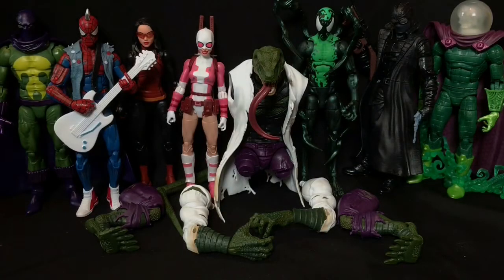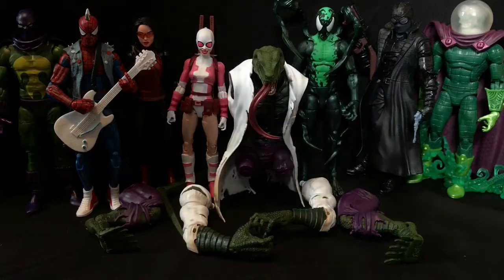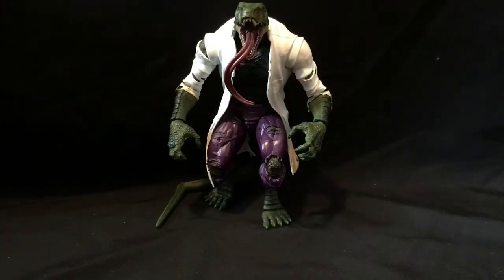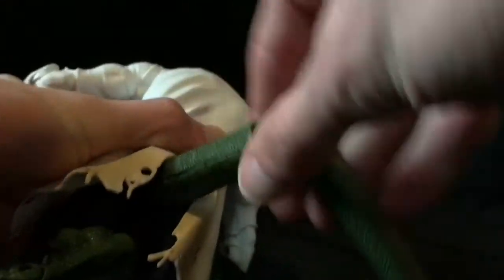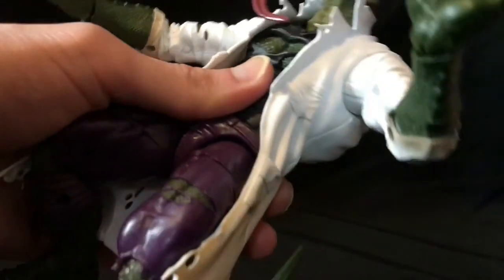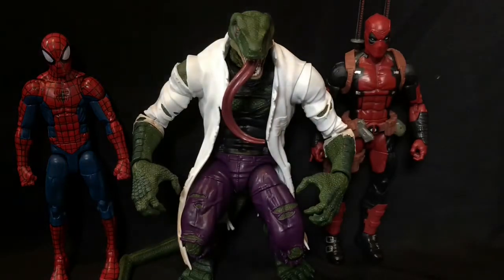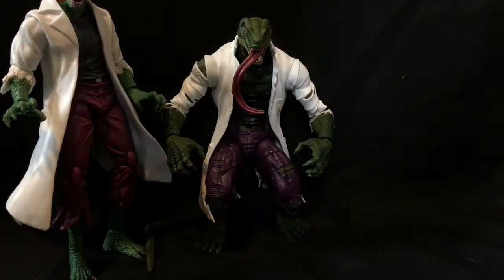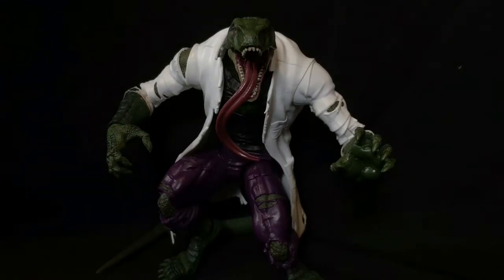Marvel Legends Build-A-Figure Lizard Review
A look at the Marvel Legends Build-A-Figure Lizard .